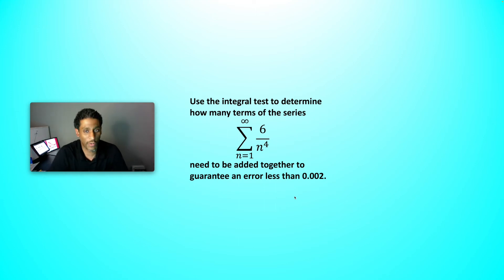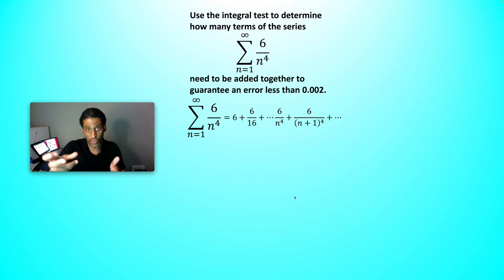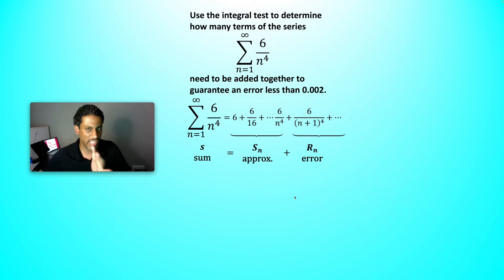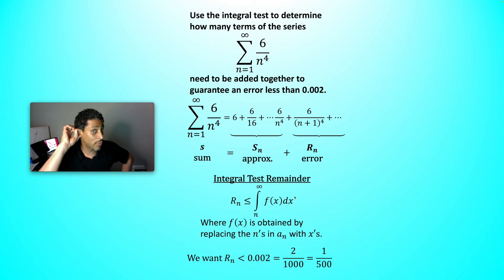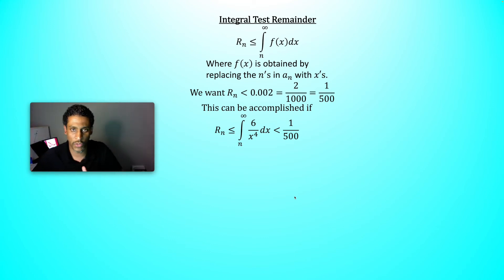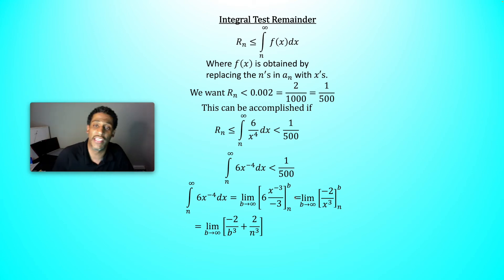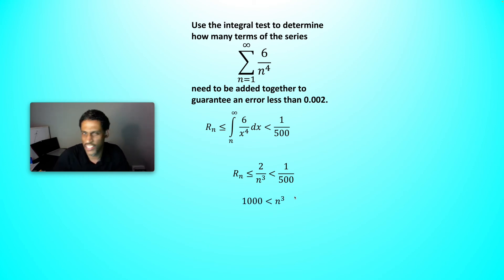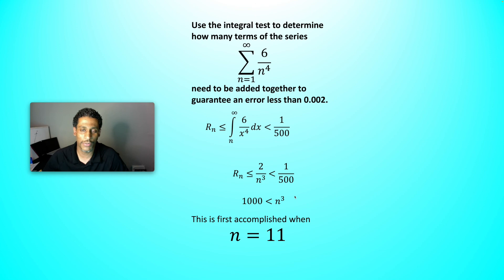The Integral Test Remainder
In this video we use the integral test remainder to find out the number of terms necessary in order to approximate a sum to within a prescribed error.